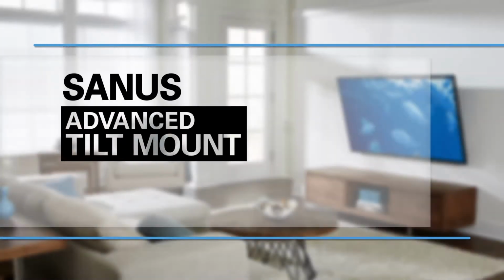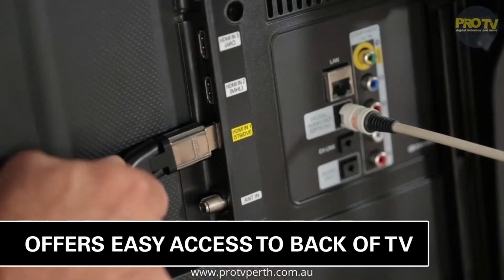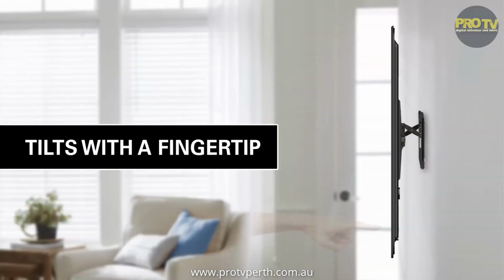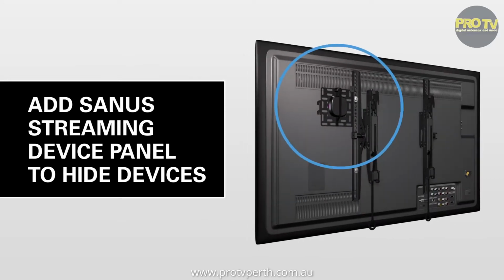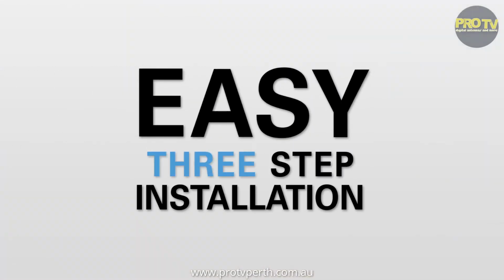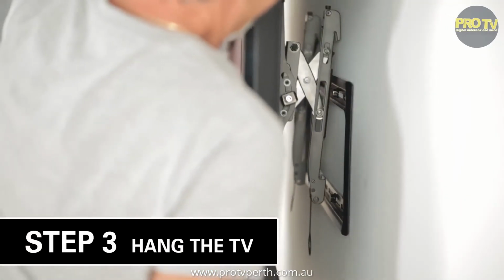Sanus Advanced Tilt TV Mount VLT6 | Pro TV Perth | Supply & Install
This is the Sanus Advanced Tilt TV Mount (model VLT6) which is used to wall mount 46" to 90" televisions and holds up to 68kg.

It is a unique in that it can extend up 5.7 inches off the wall for maximum tilt while still retaining it's strength and integrity.

The quality and finish is high end.

Pro TV Perth supplies and installs the Sanus Advanced Tilt TV Mount.